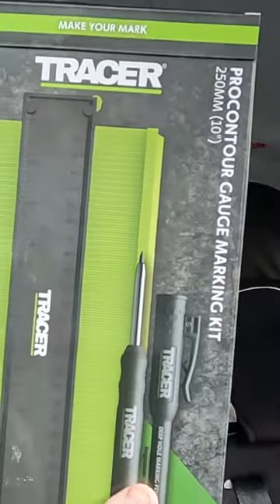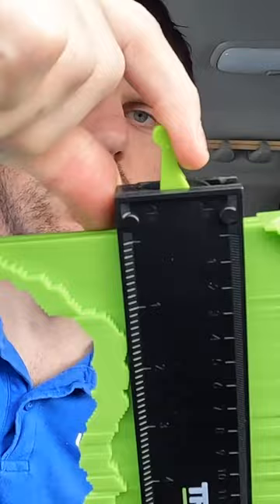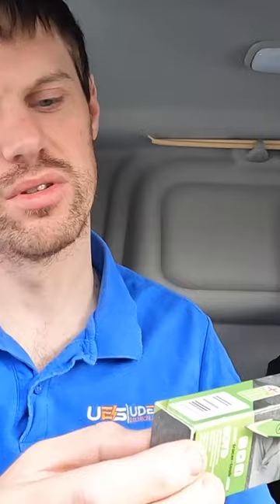Tracer EVERYTHING! ✨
Check out more reviews for the Tracer Carpenters Pencil in Tool Talk

Check out more reviews for the Tracer Construction Lumber Crayons in Tool Talk

Check out more reviews for the Tracer ProContour Gauge in Tool Talk

About the Tracer Carpenters Pencil:
The TRACER Carpenters Pencil is a heavy-duty 4H pencil that is perfect for general-purpose construction marking. Available in packs of 12 with Pencil Sharpener.

4H Heavy-duty pencil lead
Ideal for wood and plasterboard
Pack includes 10 carpenter pencils
Tracer pencil sharpener included
Perfect for the worksite

About the Tracer Construction Lumber Crayons:
Universal and high visibility marking. Suitable for both wet and dry surfaces, the Crayon Markers are designed to mark on a wide variety of surfaces common on the work site. Available in black, red and yellow.

Perfect for almost every surface
High visibility marking
Mark on both wet and dry surfaces
Mark on a wide variety of materials

About the Tracer ProContour Gauge:
The TRACER Contour Gauge is a heavy-duty tool designed for easy profile marking on flooring, skirting, pipework, and more.

Precision profile scribing: perfect for flooring, skirting, pipework, and more.
Lockable mechanism: ensuring a reliable scribe every time.
Heavy-duty construction: built for the worksite.
Imperial and metric scales: measure in both centimetres and inches.
Two different sizes available: available in 130mm or 250mm for larger-scale projects.